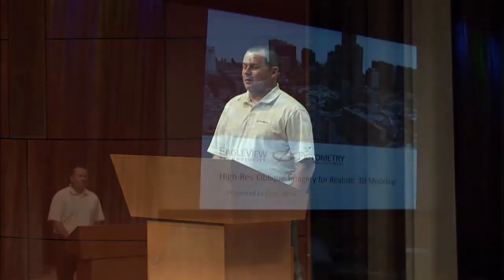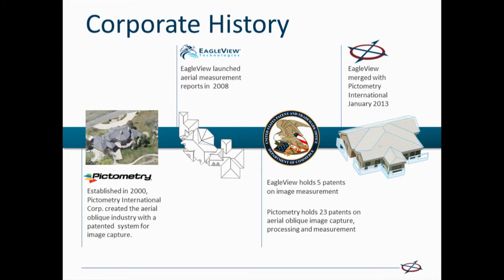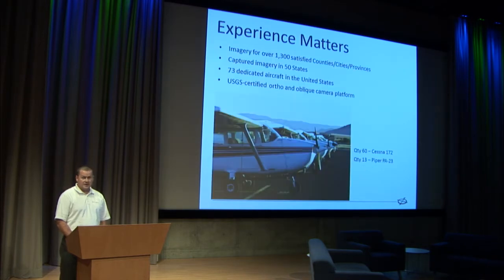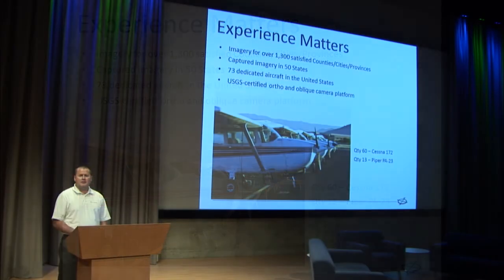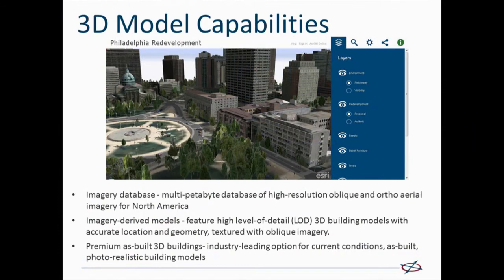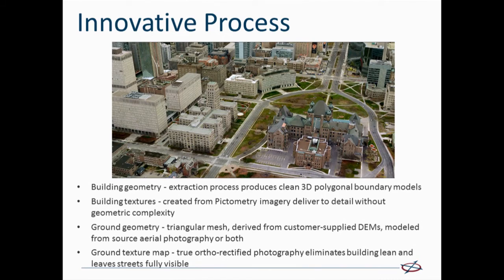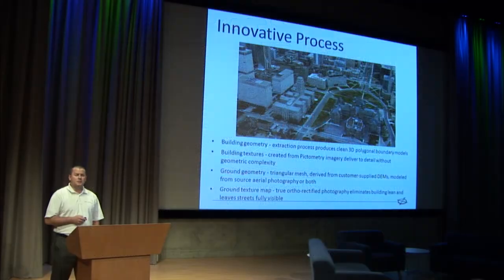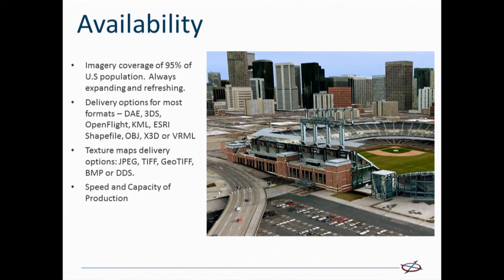High Res Oblique Imagery for Realistic 3D Modeling -- Presented by Platinum Sponsor Pictometry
Peter White, Pictometry product manager, EagleView Technologies, speaks on the use of aerial oblique and ortho photography to create innovative, high-resolution, realistic 3D models for use in ArcGIS or CityEngine to support the urban planning and design process.